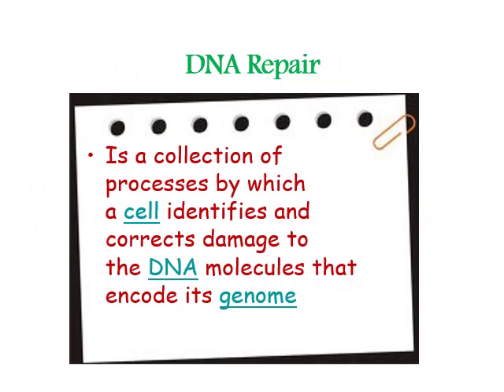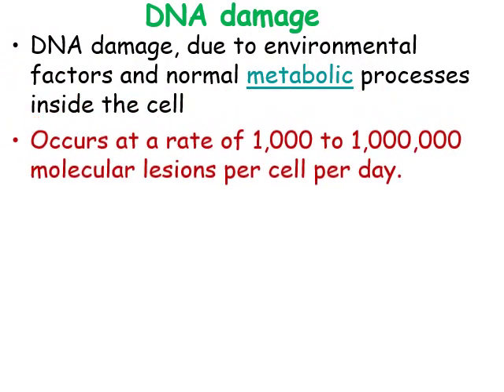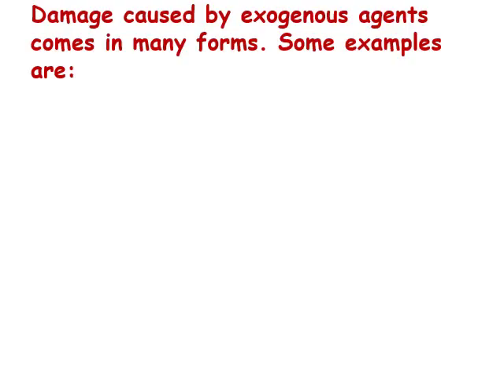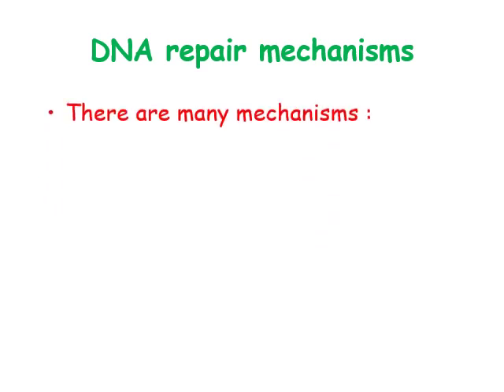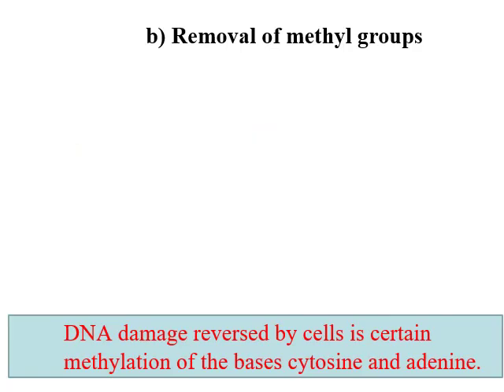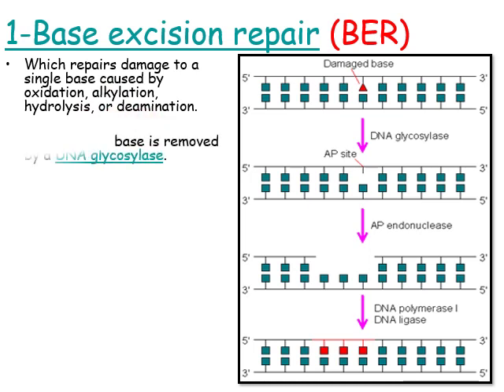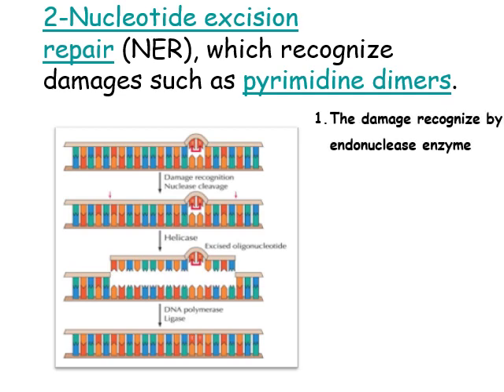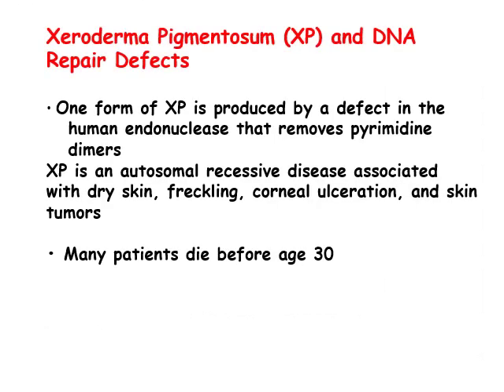Biology / genetics lec 11 genetic repair / RD.KAWTHAR